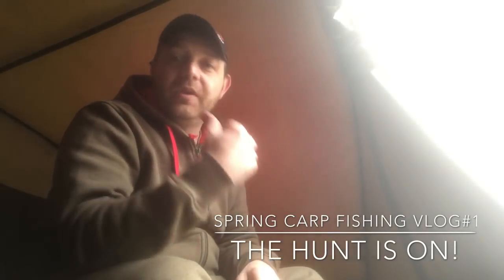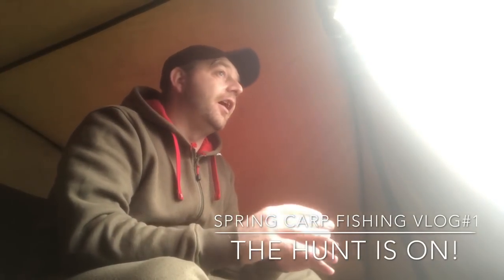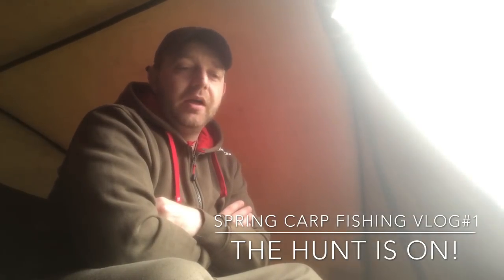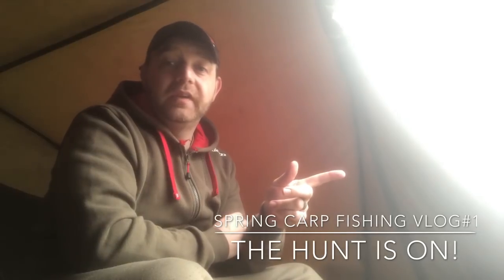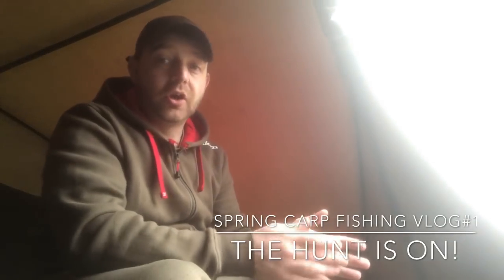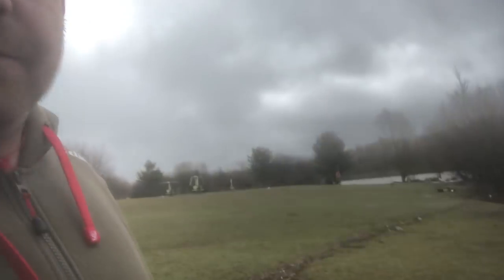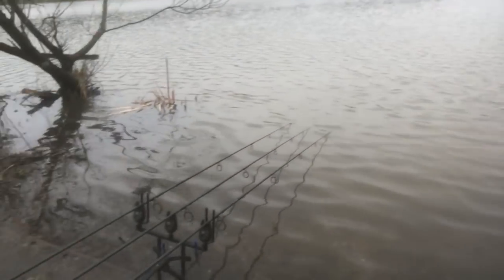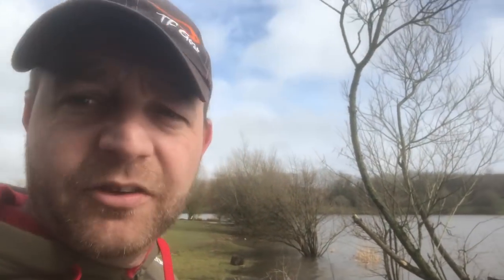Spring Carp Fishing Vlog#1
Come watch my bank antics and follow the journey of a regular carp fisher